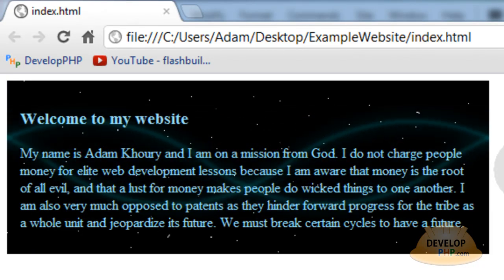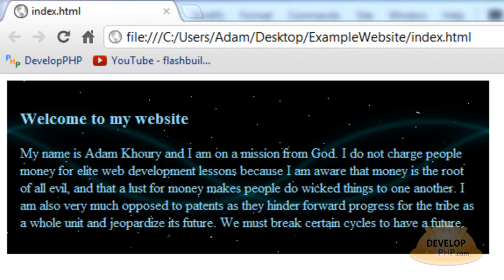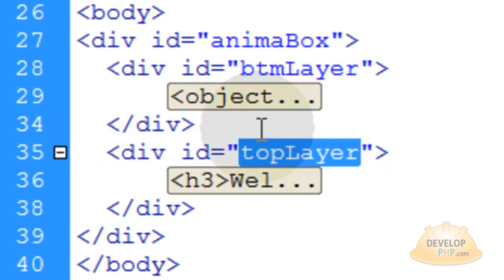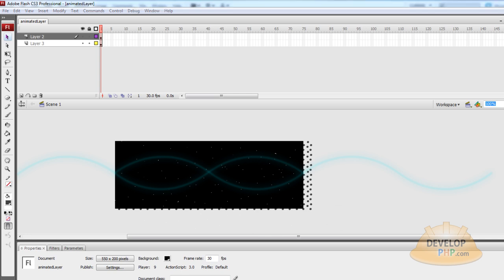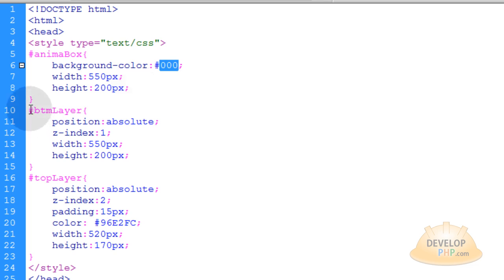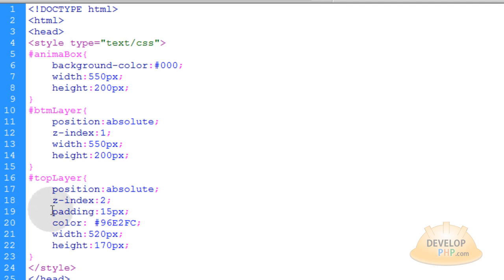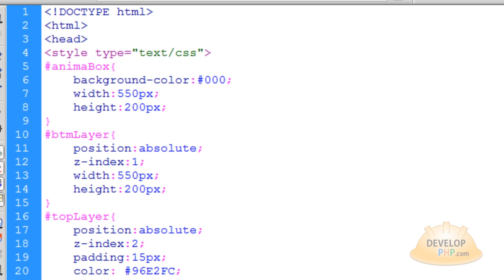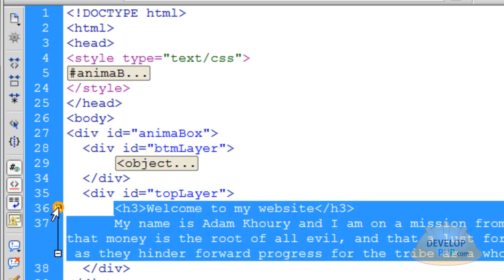Animated Backgrounds CSS Layer Position Tutorial JavaScript HTML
Learn to create cool animated backgrounds for your HTML CSS content containers or the whole page background. You can choose to use either Flash animations or Javascript animations. We apply strategic CSS to layer and position our elements just right to create the effect.